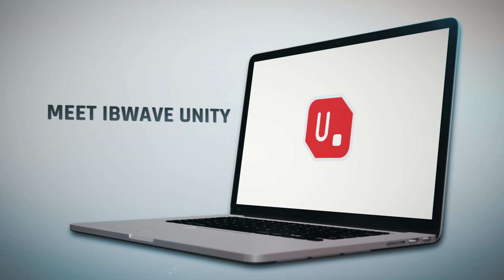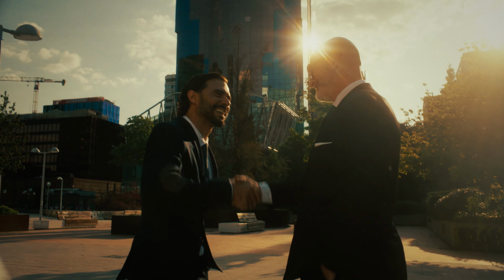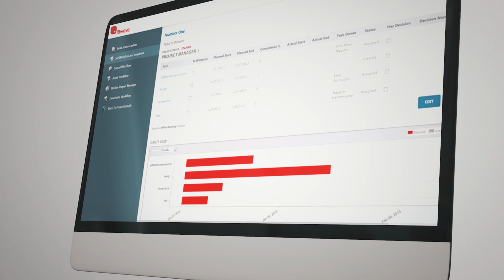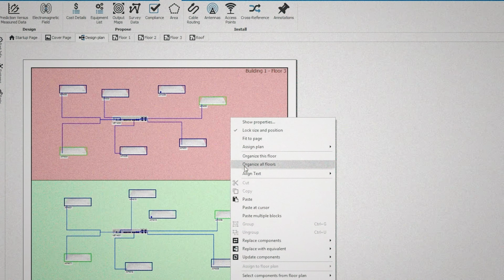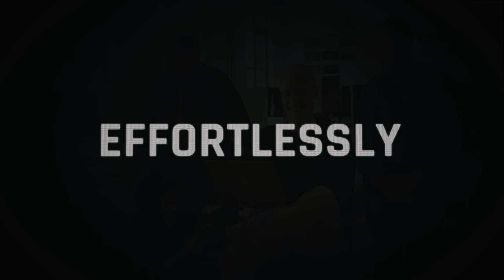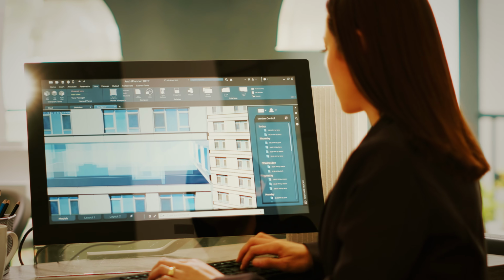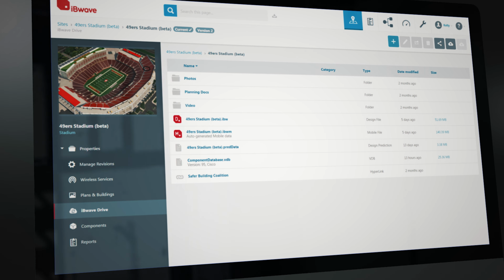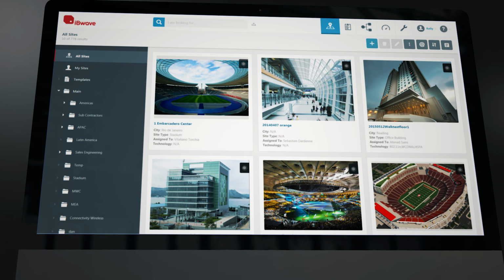Work Smarter with iBwave Unity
If you need a video ad for your business, we are here for you! 🎥✨

iBwave Unity is a powerful platform designed to streamline wireless project workflows 📡, automate data reporting 📊, and bring complete visibility across teams and sites.
Better workflows. Better reporting. Better wireless management — all in one place. ⚙️🚀

From concept to delivery, we helped transform their message into a clear, engaging visual story that connects with tech-driven businesses.